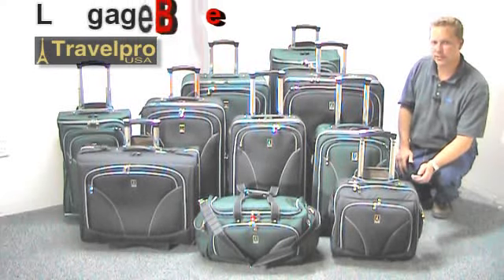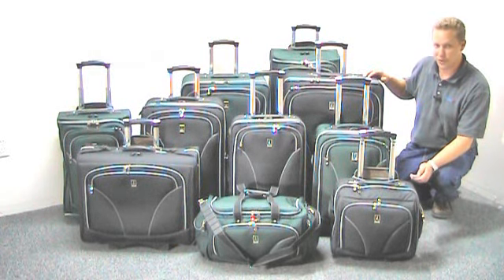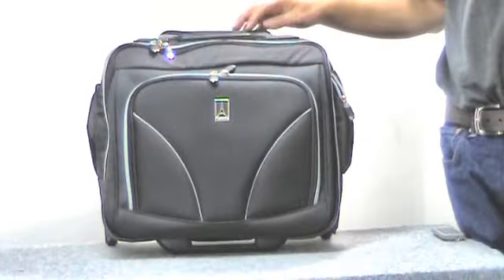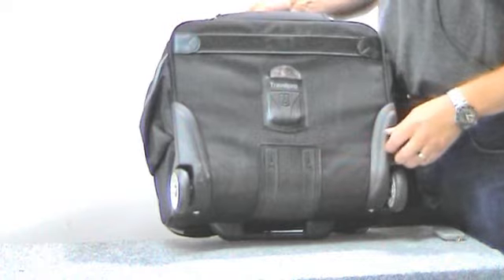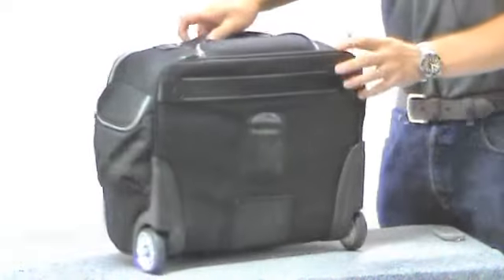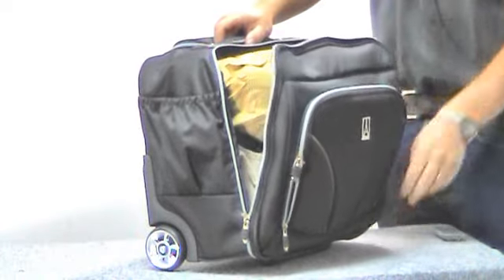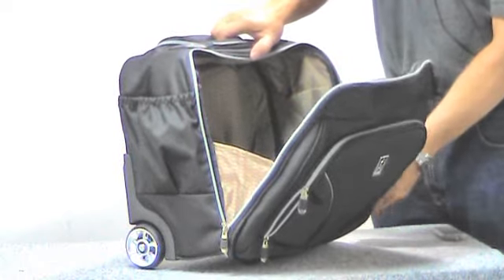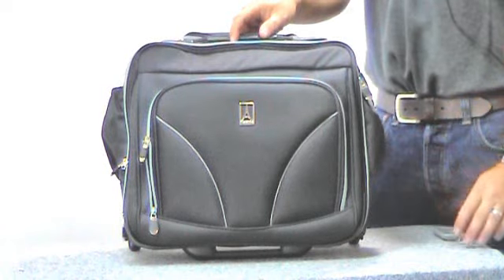Travelpro Walkabout Lite 3 Rolling Tote Luggage Review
Find specs, reviews, and great deals on the Travelpro Walkabout Lite 3 and other Travelpro luggage Find out for yourself why Travelpro is one of the most trusted brands in luggage among flight attendants and pilots.